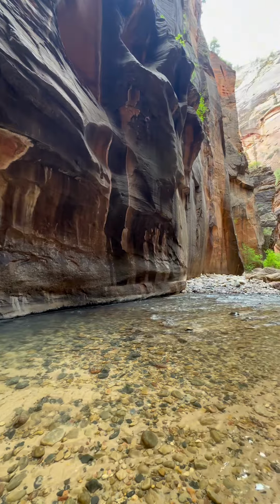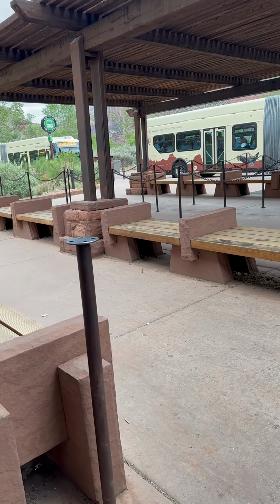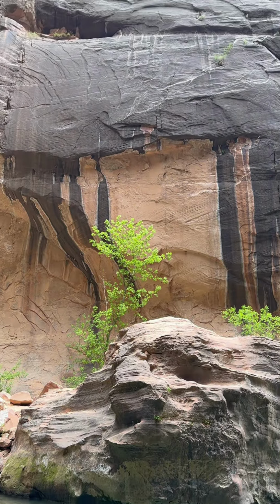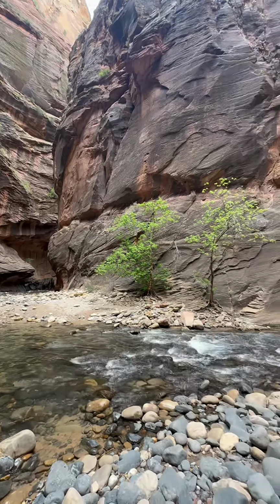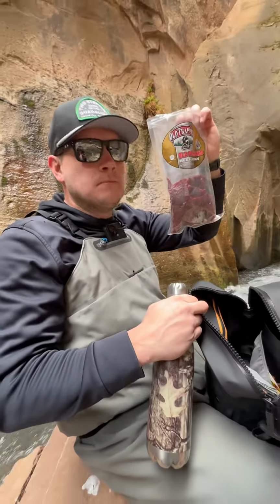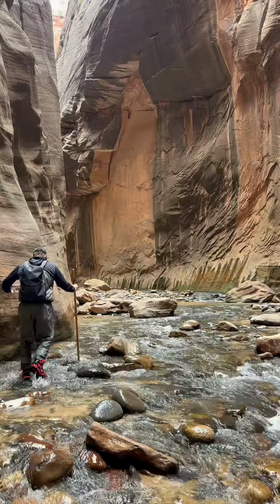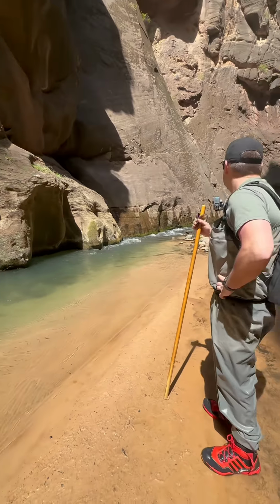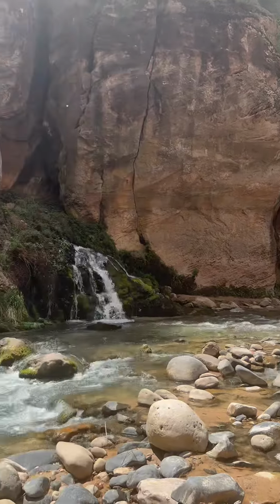We Hiked 10 Miles Through The Narrows at Zion - Here’s What You NEED to know!